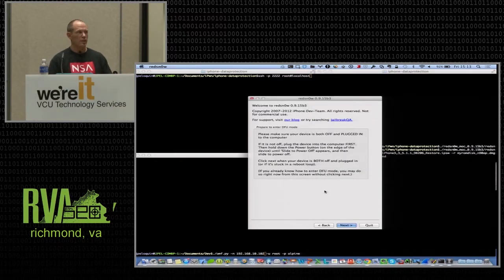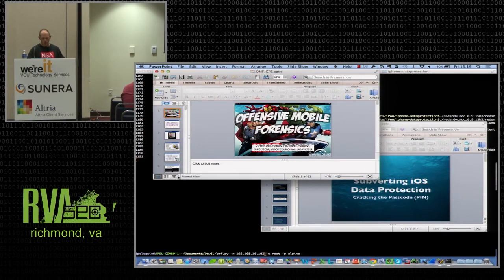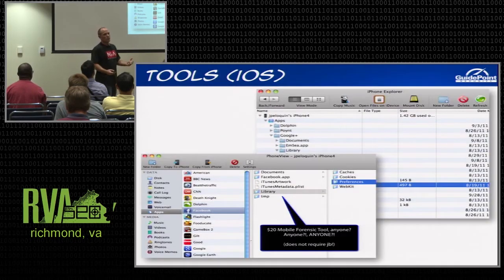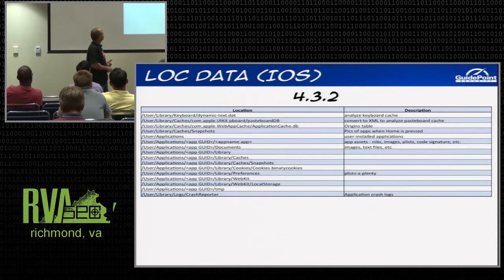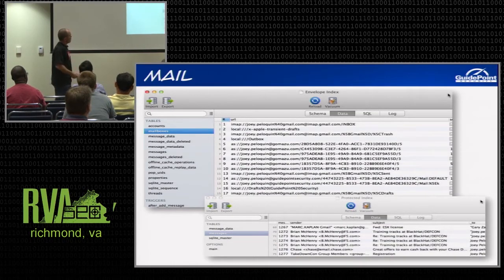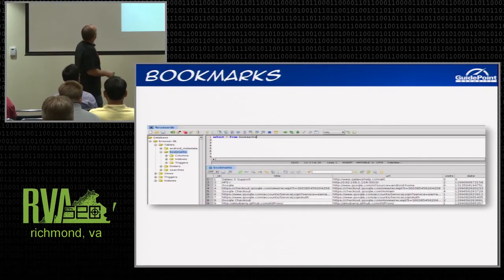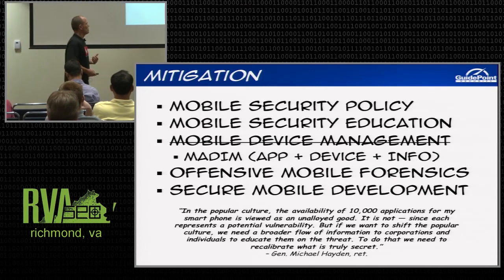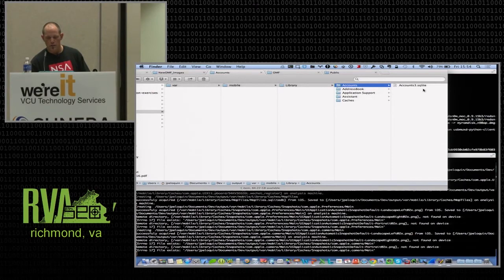RVAs3c: Joey Peloquin - Offensive Mobile Forensics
It's official; enterprise mobility has been redefined, and Bring Your Own Device is a permanent reality, not a trend or fad. The problem everyone has failed to solve, however is not protection of the device itself. MDM, and now MAM are failed attempts to enable the secure use of personally-owned mobile devices. They've failed because they stop short of providing a holistic solution for data protection. Enter Offensive Mobile Forensics, a process in which an analyst employs use of the same techniques and tools potential attackers or criminals use on lost or stolen devices, to determine the actual risk of that loss or theft to the enterprise. What data is accessible?